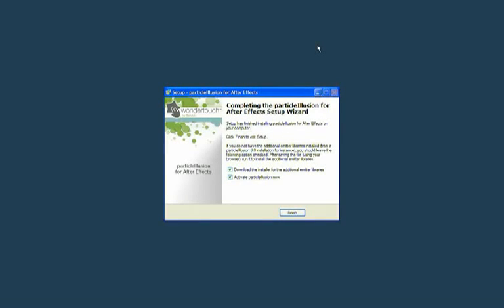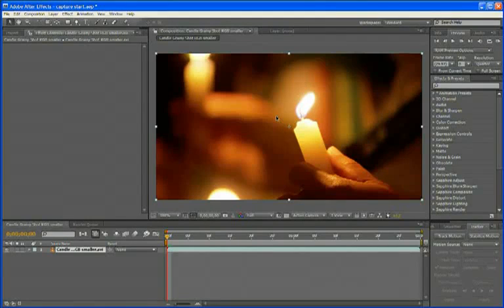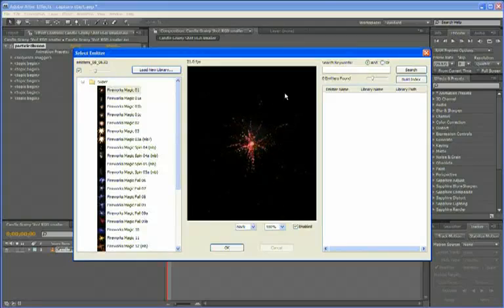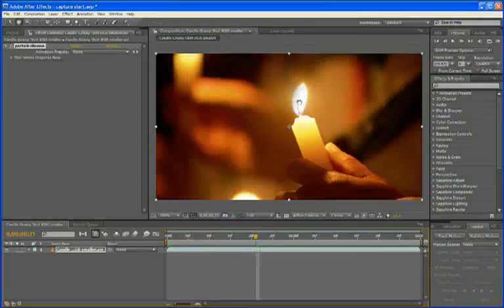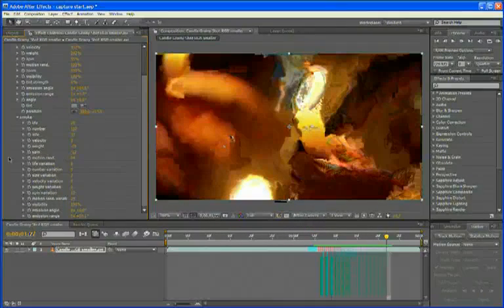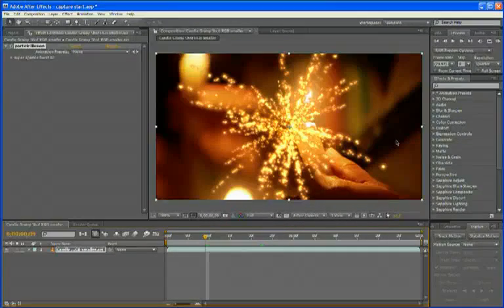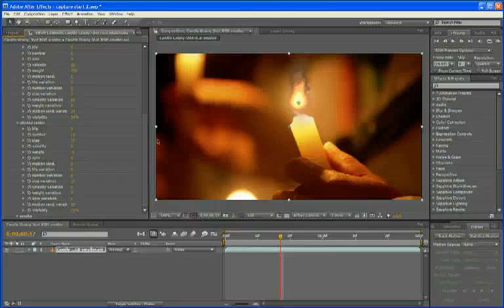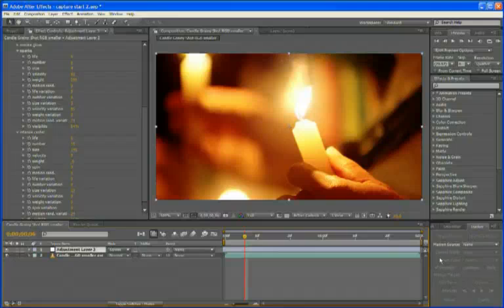Introduction to particleIllusion for After Effects Windows version